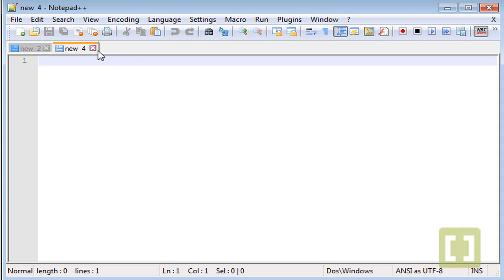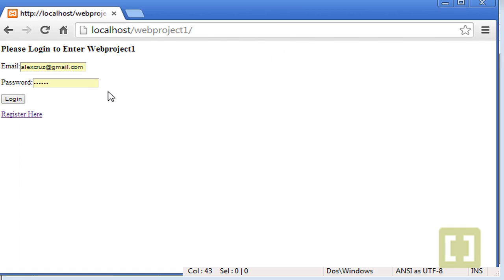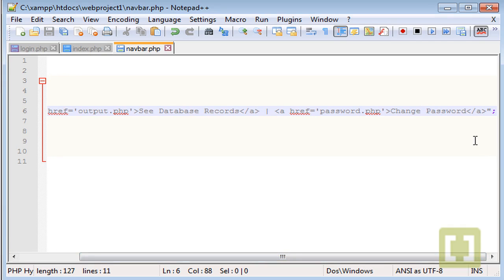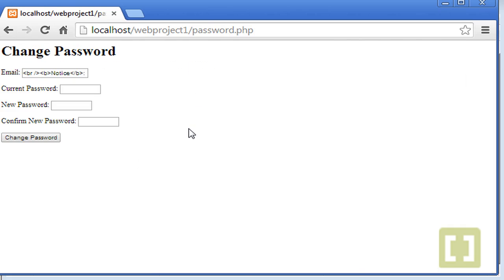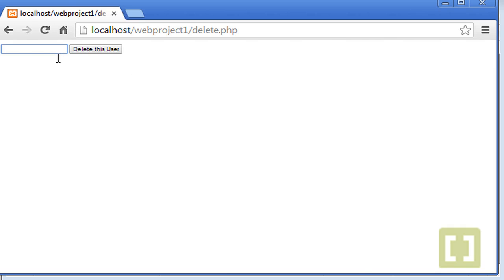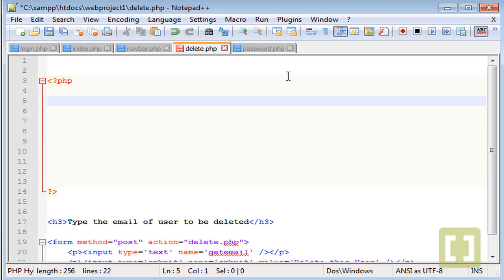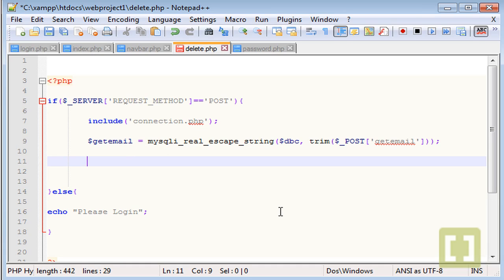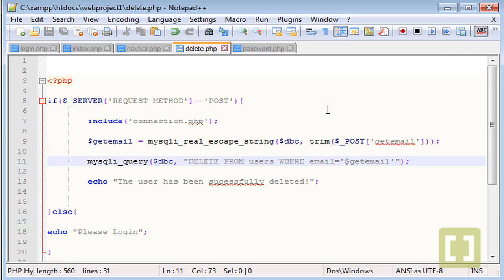PHP PART 40 Delete Records from Database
PHP DELETE RECORDS FROM DATABASE